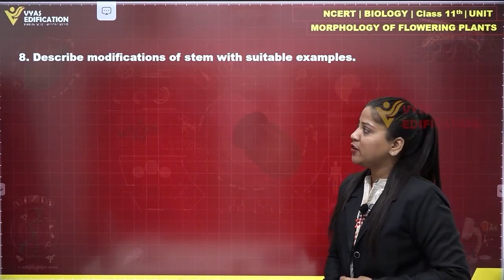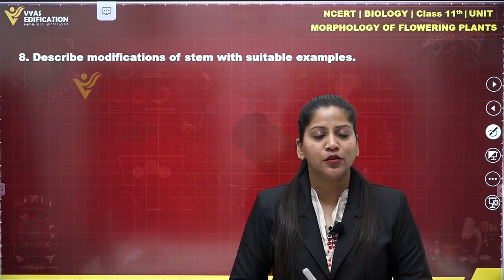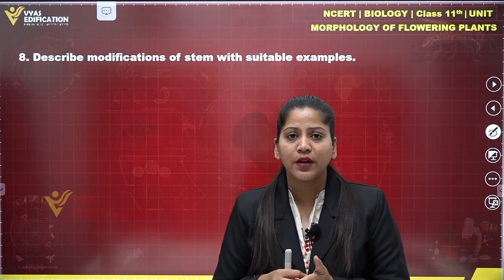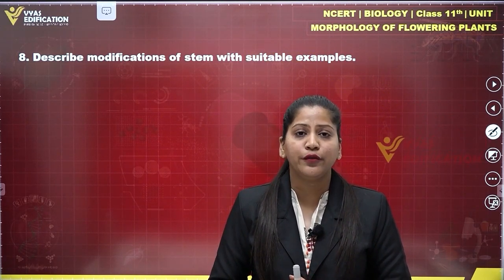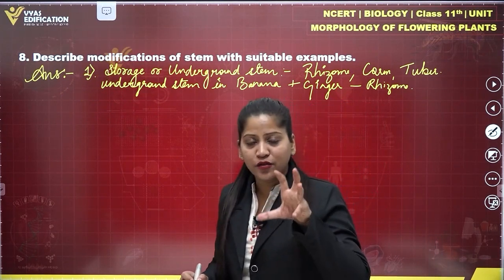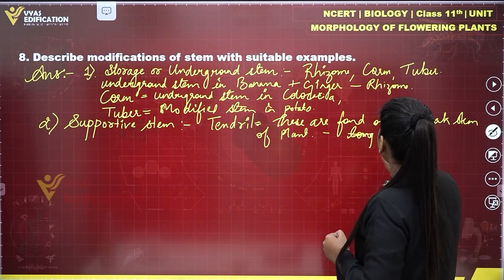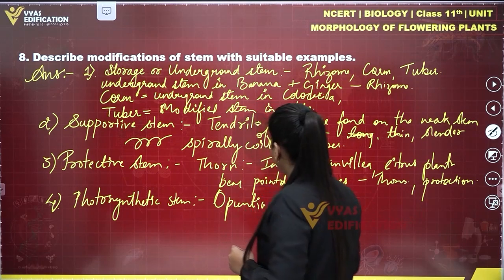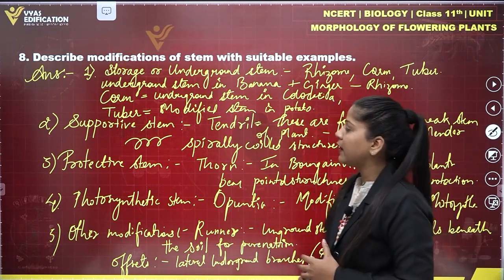NCERT Class 11th Biology Unit 1 Q 8 Morphology of flowering plants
8. Describe modifications of stem with suitable examples.

12th Passed or currently in 12th  Students - Path Breaker JEE (1 Year online exhaustive course)

For NEET
12th Passed or currently in 12th  Students - Path Breaker NEET (1 Year online exhaustive course)

CBSE Solutions
NCERT Solutions
NCERT 11th
NCERT 11
CBSE 11th
11th Solutions

NEET2023 NEET NEET2024 Physics Chemistry Biology MBBS Doctor AIIMS Botany Zoology Plants Life Animals Flower #8.Describemodificationsofstemwithsuitableexamples.